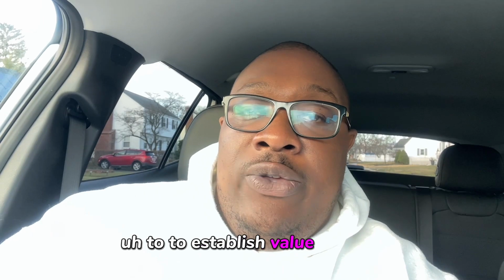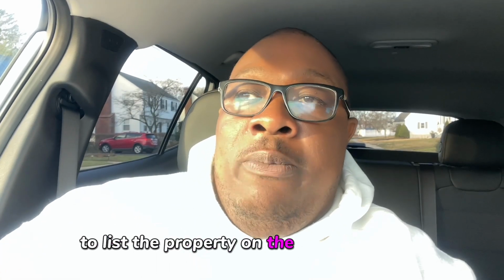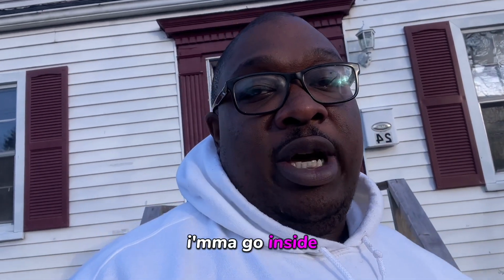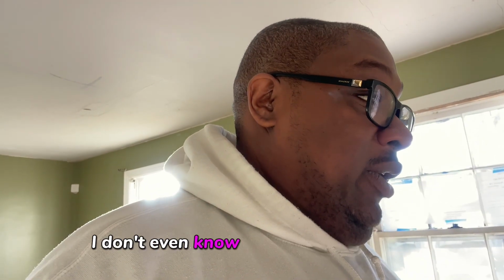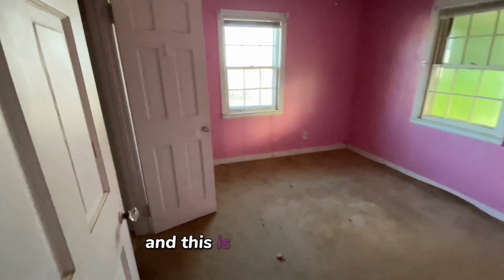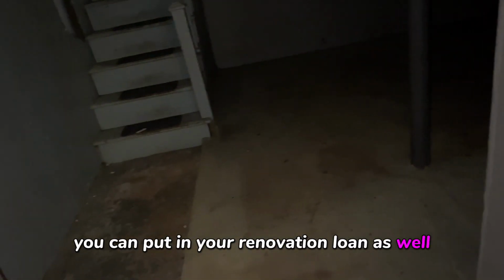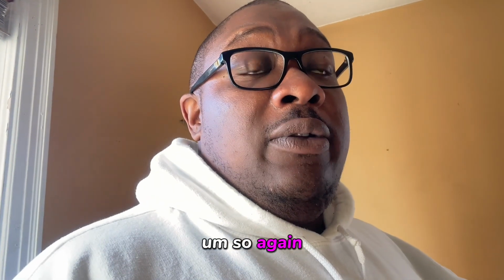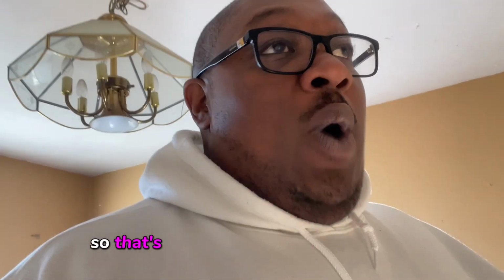Foreclosure secrets revealed: What you MUST know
If you are feeling pinch of this economy. Are you falling behind on you mortgage? Or if you already in Pre Foreclosure, I can help!

In this video, we're going to discuss everything you need to know about foreclosure. From how to buy a home with a 203,000 dollar downpayment to how to stop a foreclosure from happening in the first place, we're going to cover it all!

If you're wondering what you need to do to stop foreclosure from happening to you, then watch this video and learn everything you need to know! By the end of this video, you'll have the knowledge and resources you need to protect yourself and your property!